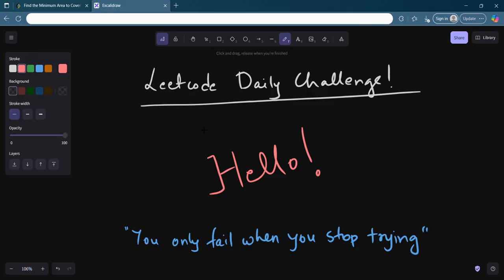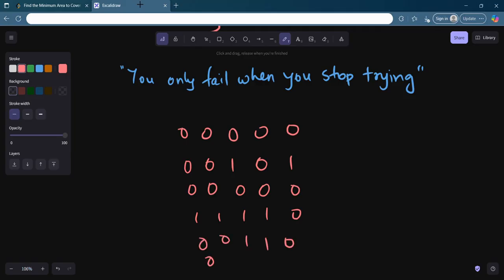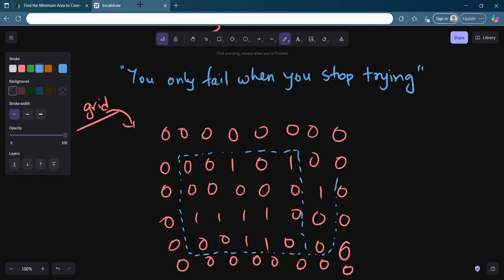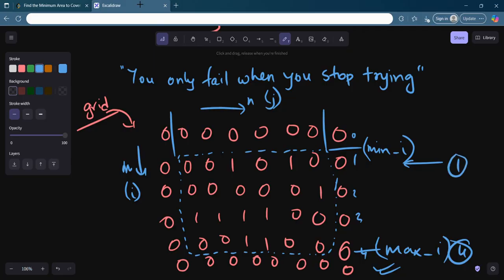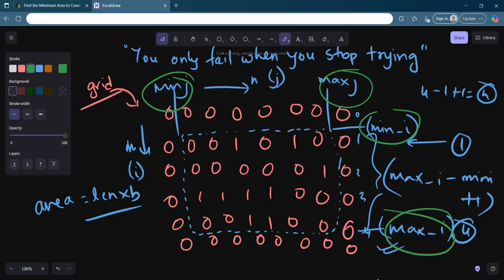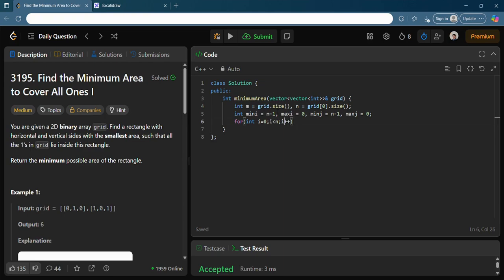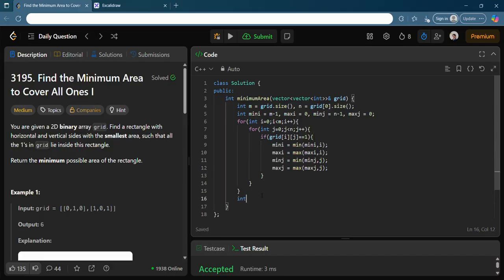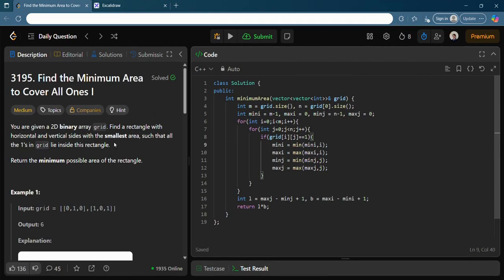3195. Find the Minimum Area to Cover All Ones I | Leetcode Daily Challenge | Matrices